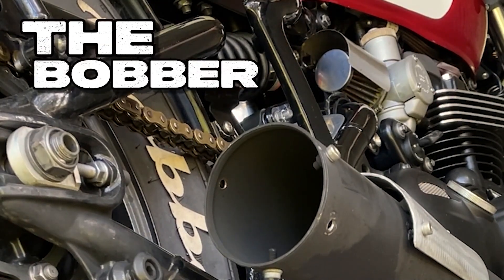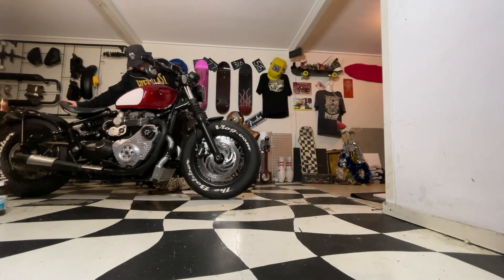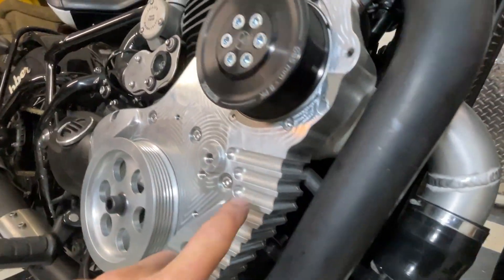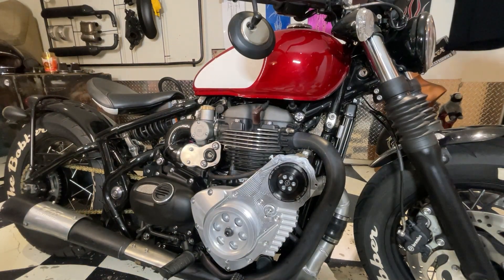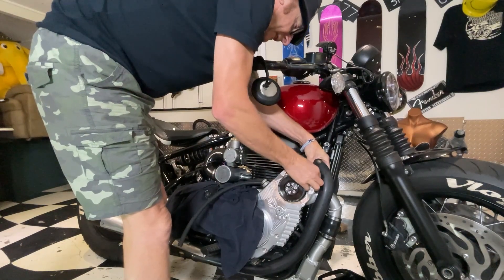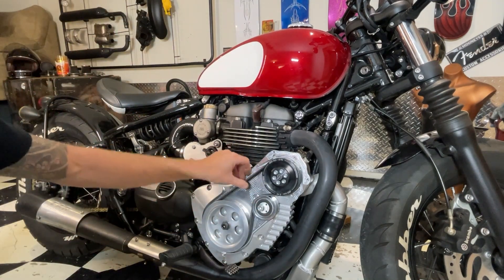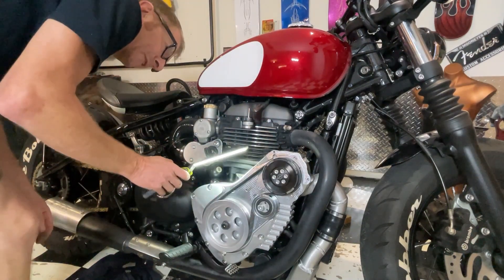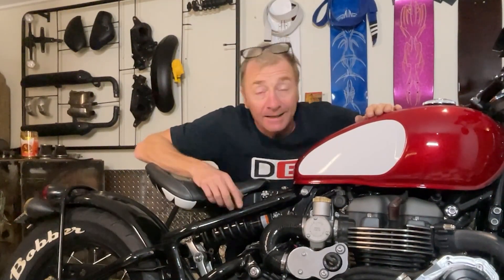Supercharging the Triumph Bobber (part 8) Start up! and the Supercharger oil system.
The Supercharger is on and now it's time to oil it up!

0:00 - Intro
0:18 - Installing the oil seal
1:19 - Installing the supercharger pulley
2:55 - The supercharger oil system and cooler
5:05 - Filling and bleeding the supercharger oil
8:38 - Fitting the drive belt
11:00 - Start up